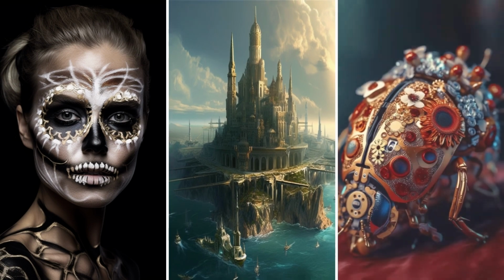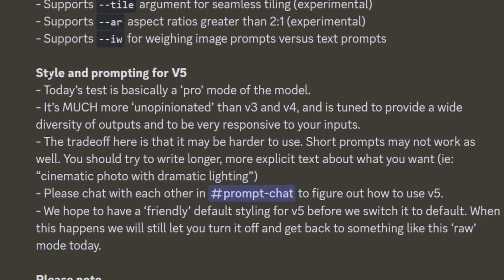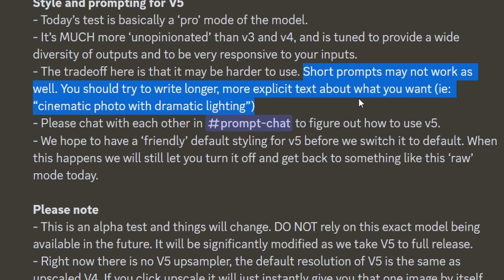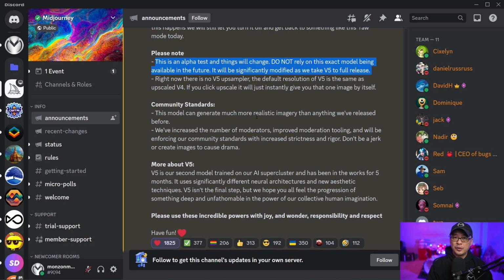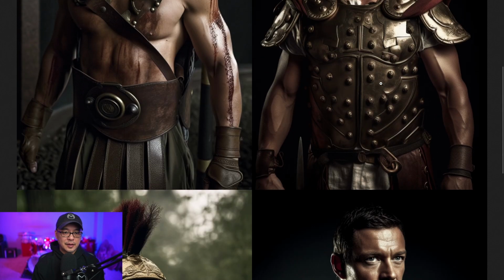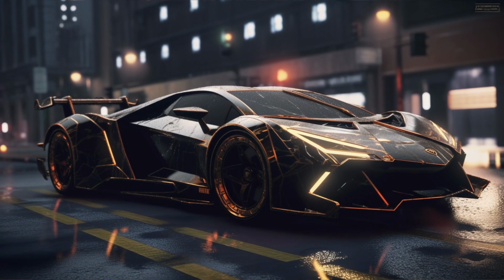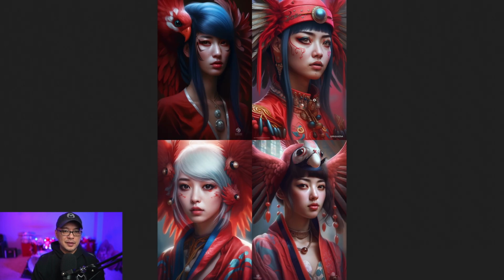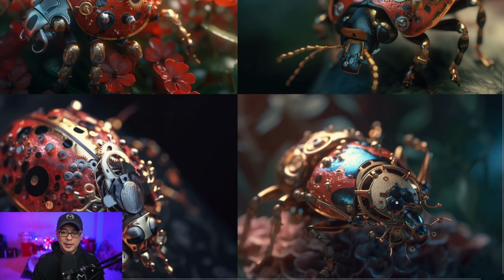Midjourney V5 Is Here! Does It Live Up To The Hype?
Midjourney V5 Is Here! Does It Live Up To The Hype? Midjourney is levelling up with their latest update and as expected, it performs very well, especially with photorealistic images. This is just a quick demo but I will do more testing and dive deeper into this V5 version. Text to image AI and all the various ai image generators are really starting to level up and it's definitely an exciting time to witness all of this!

Excerpt from Midjourney Discord Server
To turn it on type --v 5 after your prompt or select "V5" from /settings
What's new with the V5 base model?
- Much wider stylistic range and more responsive to prompting
- Much higher image quality (2x resolution increase) improved dynamic range
- More detailed images. Details more likely to be correct. Less unwanted text.
- Improved performance with image prompting
- Supports --tile argument for seamless tiling (experimental)
- Supports --ar aspect ratios greater than 2:1 (experimental)
- Supports --iw for weighing image prompts versus text prompts

Style and prompting for V5
- Today’s test is basically a ‘pro’ mode of the model.
- It’s MUCH more ‘unopinionated’ than v3 and v4, and is tuned to provide a wide diversity of outputs and to be very responsive to your inputs.
- The tradeoff here is that it may be harder to use. Short prompts may not work as well. You should try to write longer, more explicit text about what you want (ie: “cinematic photo with dramatic lighting”)
- Please chat with each other in prompt-chat to figure out how to use v5.
- We hope to have a ‘friendly’ default styling for v5 before we switch it to default. When this happens we will still let you turn it off and get back to something like this ‘raw’ mode today.

Please note
- This is an alpha test and things will change. DO NOT rely on this exact model being available in the future. It will be significantly modified as we take V5 to full release.
- Right now there is no V5 upsampler, the default resolution of V5 is the same as upscaled V4. If you click upscale it will just instantly give you that one image by itself.

Community Standards:
- This model can generate much more realistic imagery than anything we've released before.
- We’ve increased the number of moderators, improved moderation tooling, and will be enforcing our community standards with increased strictness and rigor. Don't be a jerk or create images to cause drama.

More about V5:
V5 is our second model trained on our AI supercluster and has been in the works for 5 months. It uses significantly different neural architectures and new aesthetic techniques. V5 isn't the final step, but we hope you all feel the progression of something deep and unfathomable in the power of our collective human imagination.

Some Prompts Used:
wide angle view of a batmobile lamborghini concept car in vanta black, gold ornate decals, rain, wet city streets, photorealistic, cinematic, volumetric lighting, ambient occlusion, unreal engine --ar 16:9

macro photography of a colorful mechanical ladybug on a flower, ornate, intricate details, ultra realistic, specular highlights, diffused lighting, unreal engine 5 --ar 2:3 --v 5

woman skull make up, fashion photography, photorealistic, intricate details, studio lighting --ar 2:3